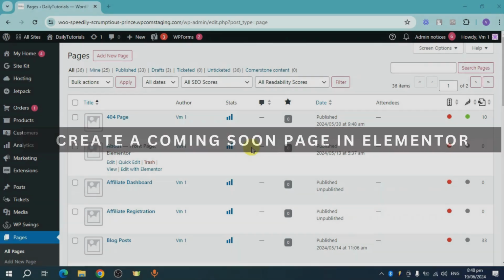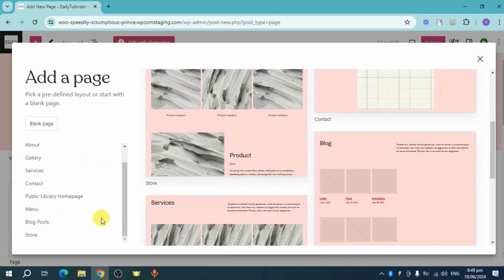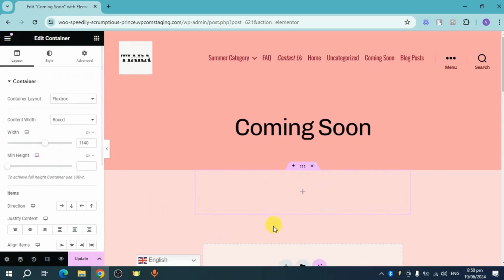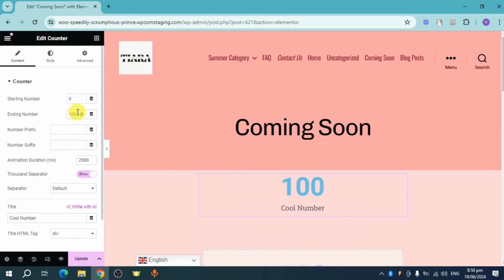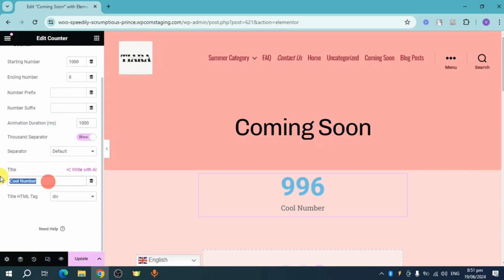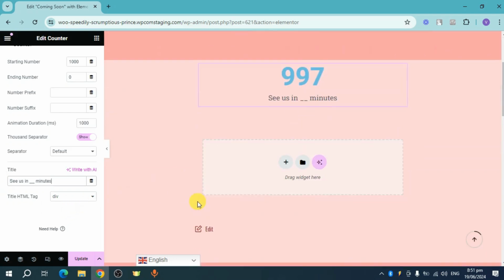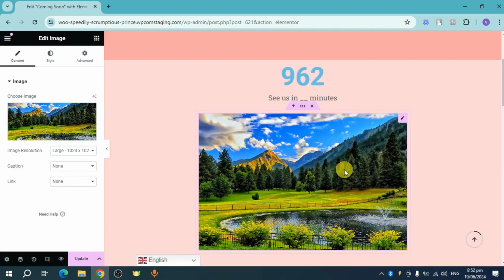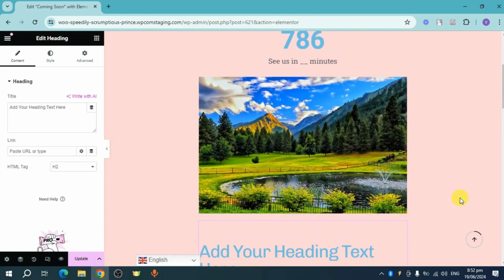How to Create a Coming Soon Page in Elementor | Elementor For Beginners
In this video I show you how to make a coming soon page in Elementor. I show you everything that you need to learn about this software.

Chapters: